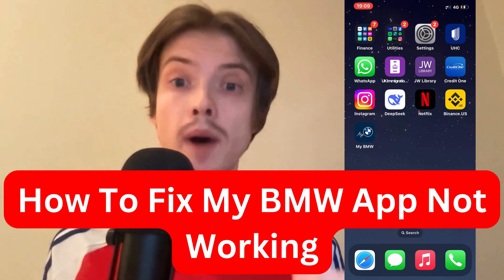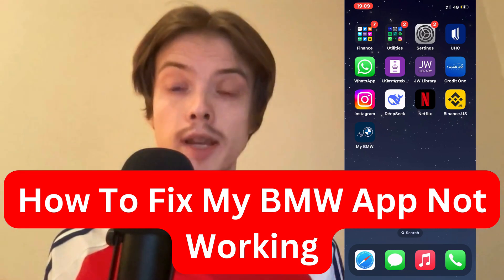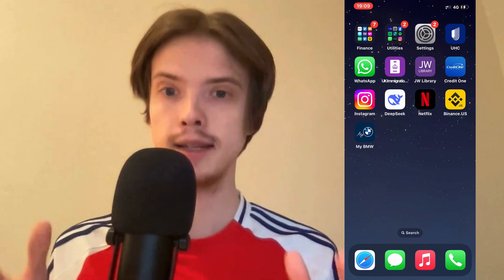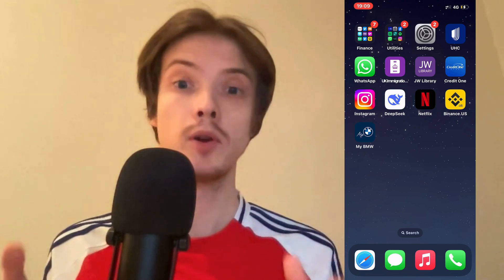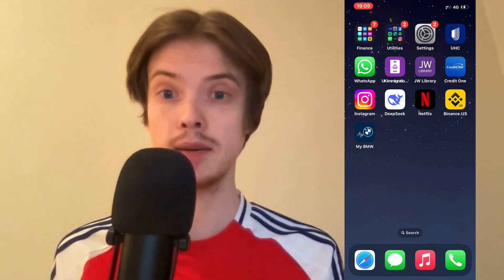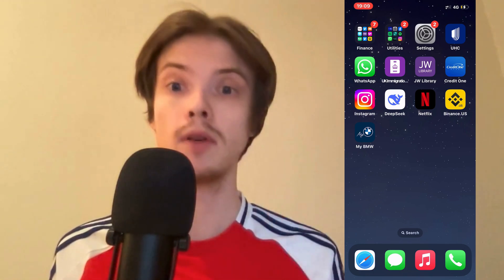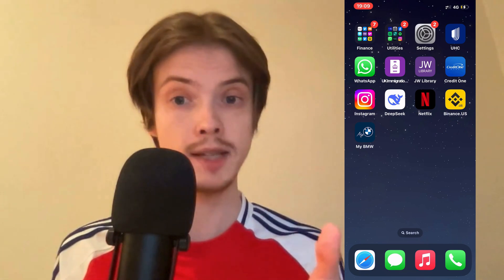How To Fix My BMW App Not Working (2025)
If you want to be able to fix my bmw app not working, then this video will be perfect for you!